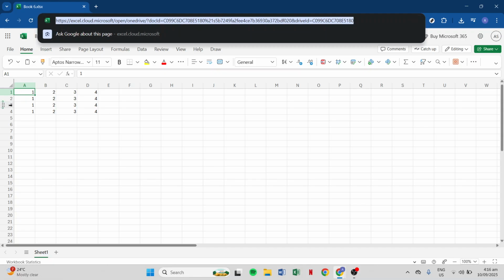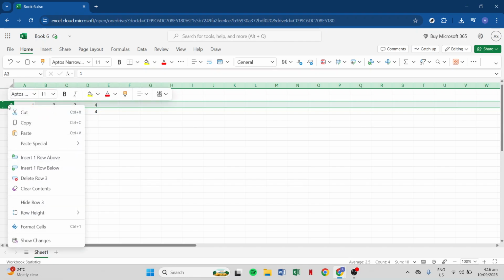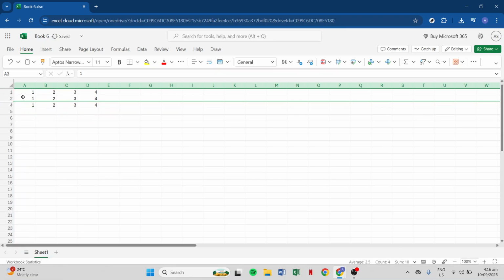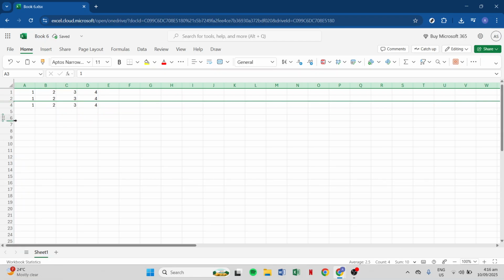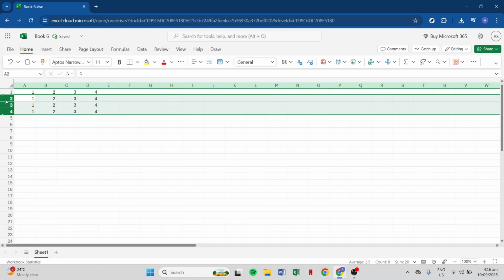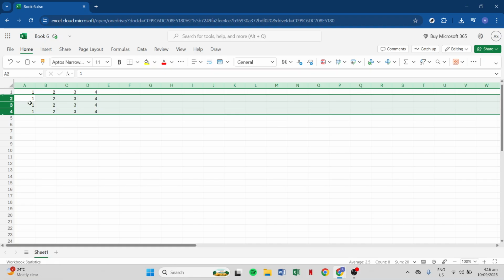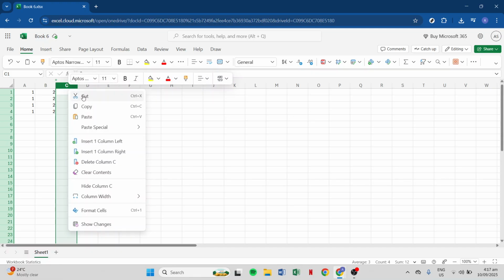How to Unhide in Excel Shortcut (Full 2025 Guide)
Accidentally hid rows or columns in Excel and don’t know how to bring them back? 📊 In this step-by-step tutorial, I’ll show you the fastest keyboard shortcuts to unhide in Excel (2025) so you can save time and work smarter.

You’ll learn:
✅ Shortcut to unhide rows in Excel
✅ Shortcut to unhide columns in Excel
✅ How to unhide all hidden data quickly
✅ Tips for managing hidden rows/columns efficiently

This full 2025 guide works on Excel for Windows, Mac, and Microsoft 365—perfect for students, professionals, and anyone who uses Excel daily.